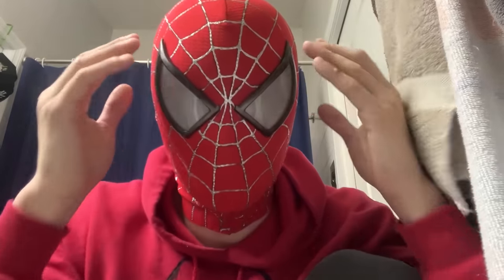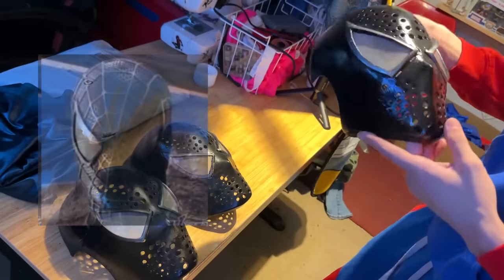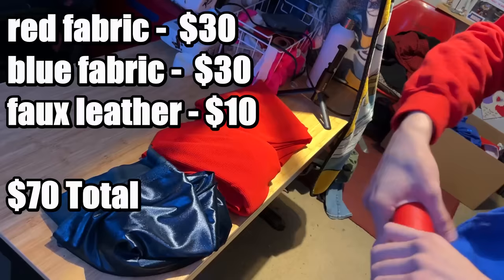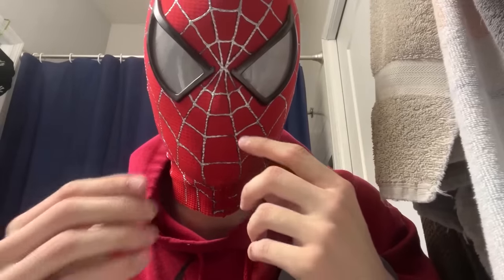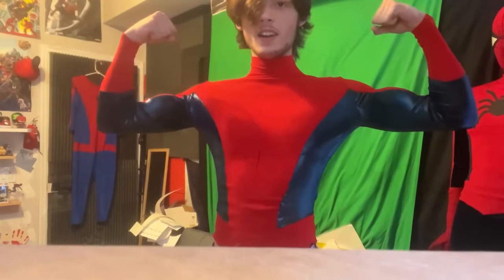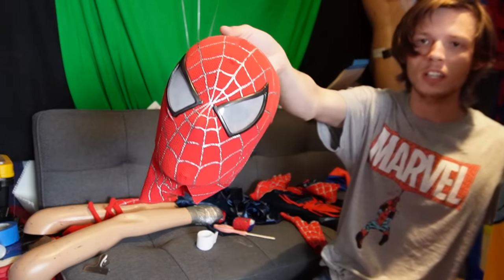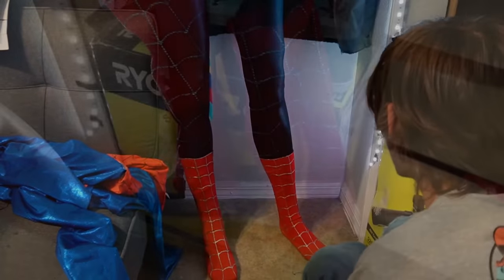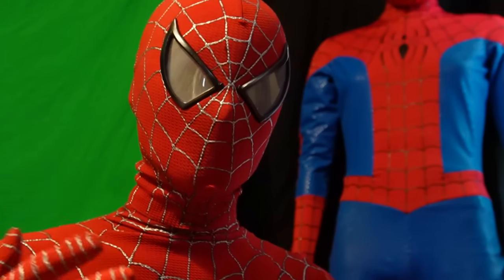I remade the LIVE ACTION Spider-Man suit (Spider-Man 1,2,3)